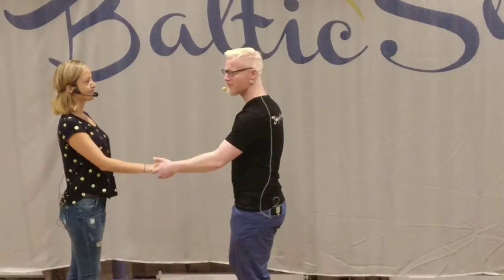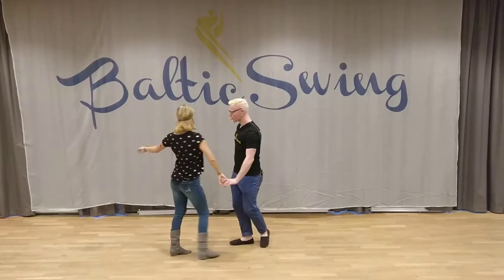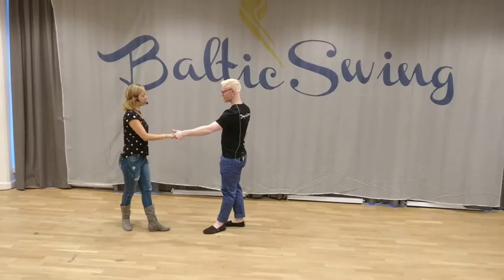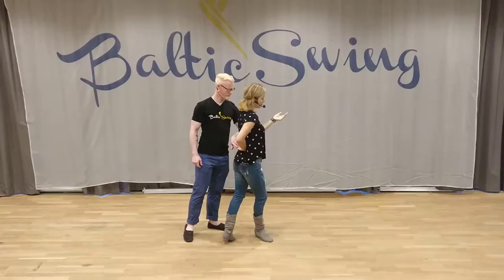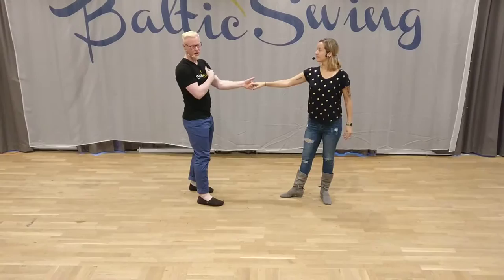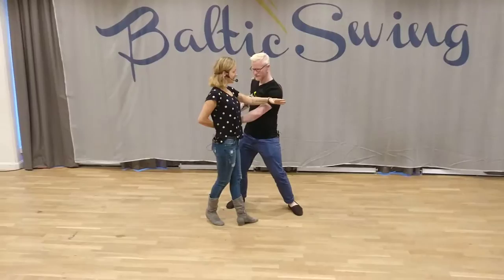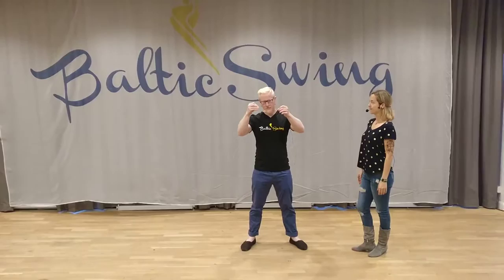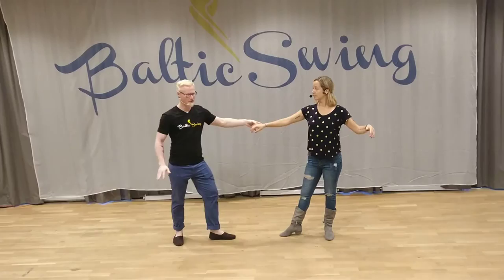Steven White & Sonya Dessureault, Baltic Swing 2018